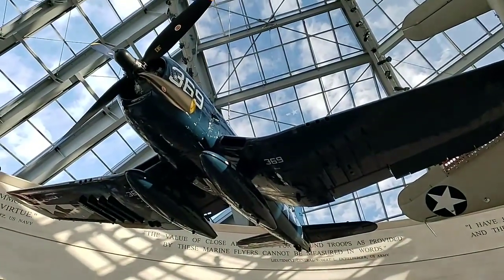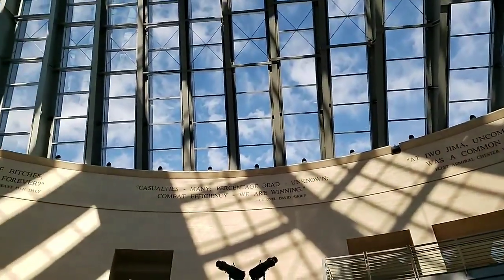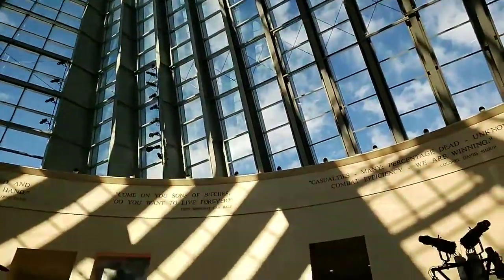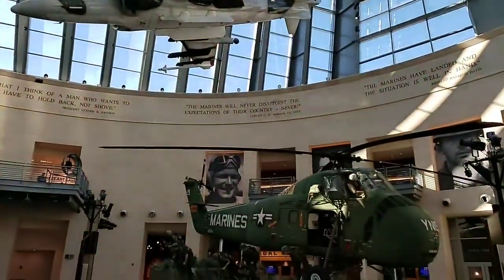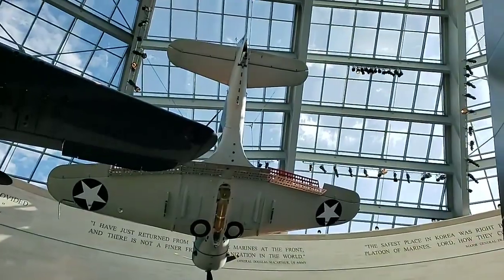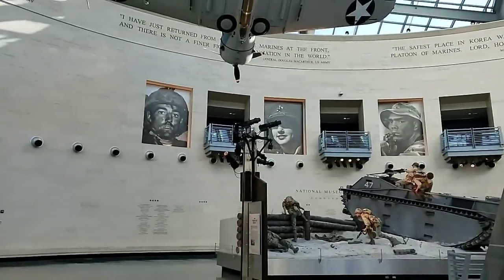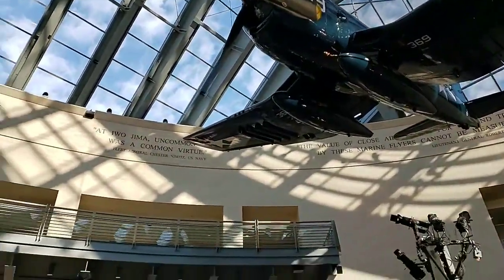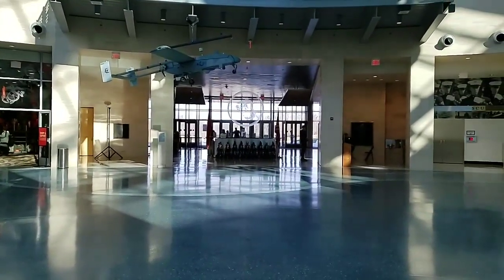National Marine Museum Triangle Virginia